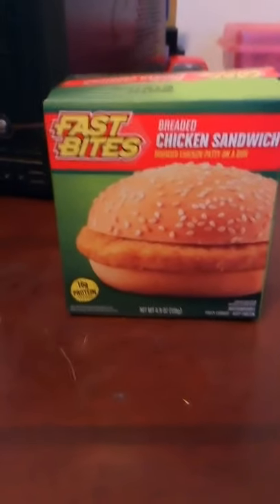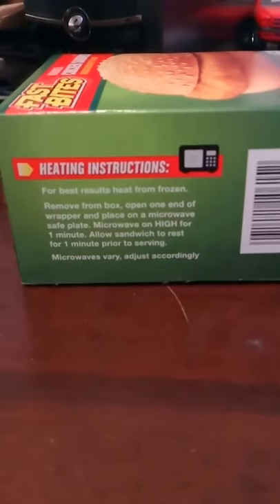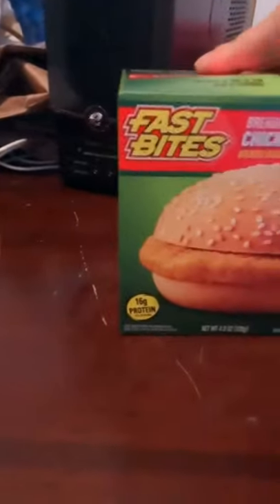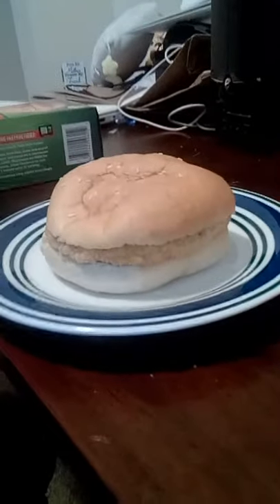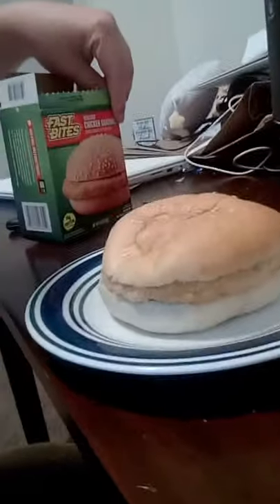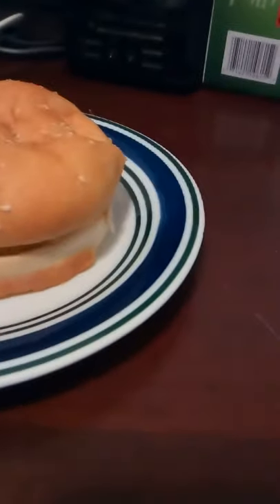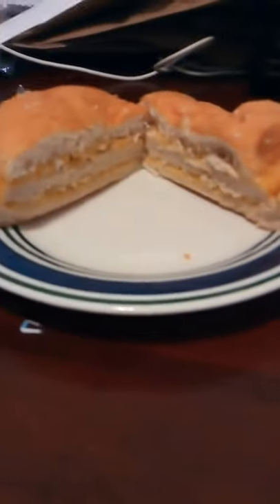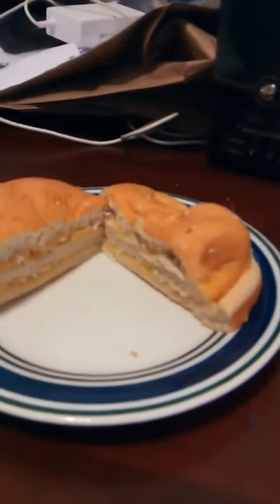Fast bites breaded chicken sandwich-food review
If you want to support me:
This is my video  edited with DU Recorder. It's easy to record your screen and livestream.